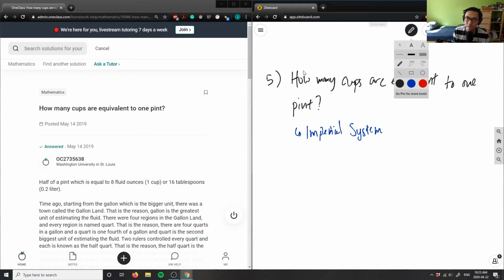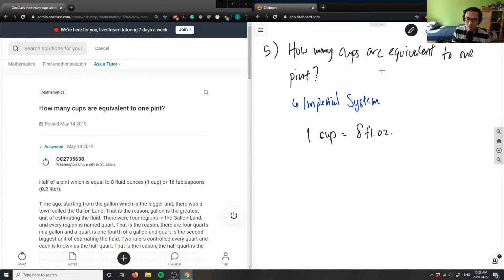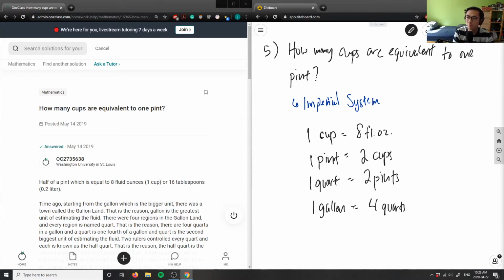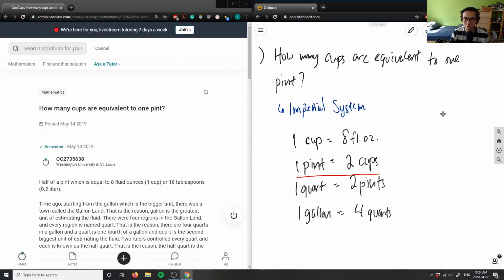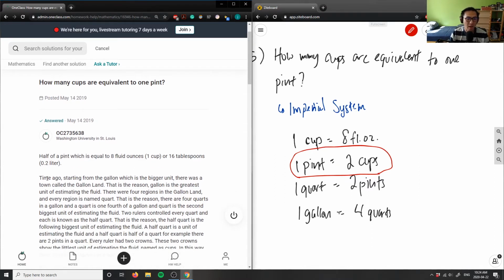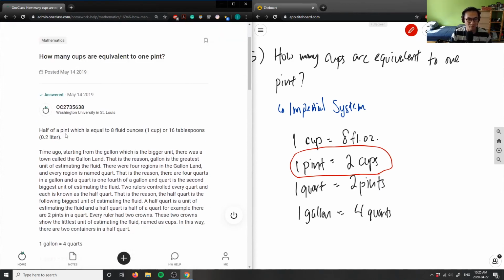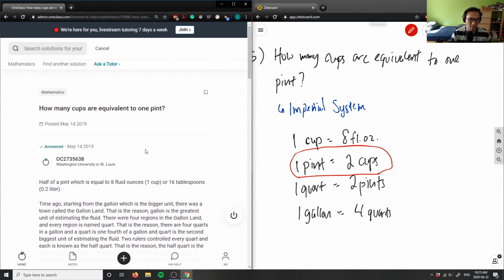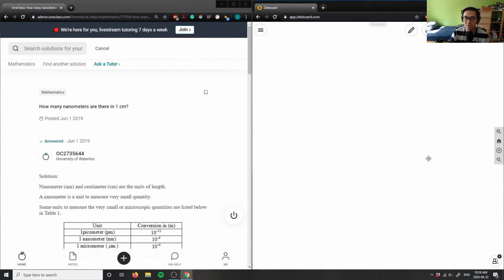cups in one pint